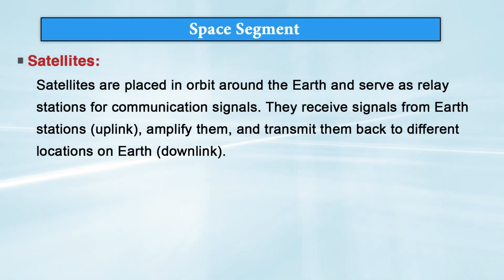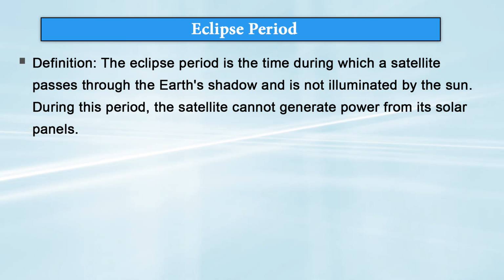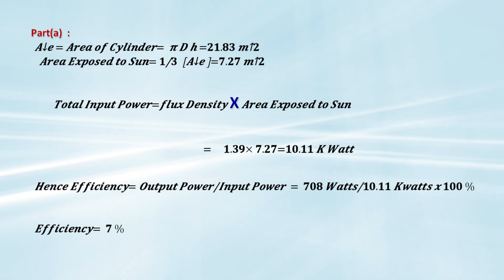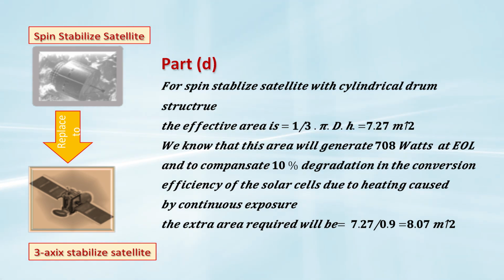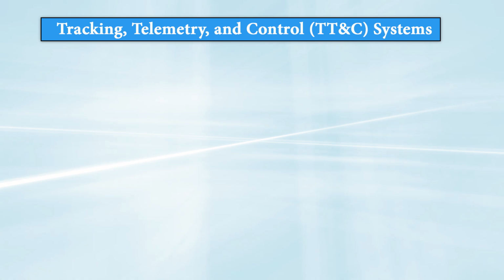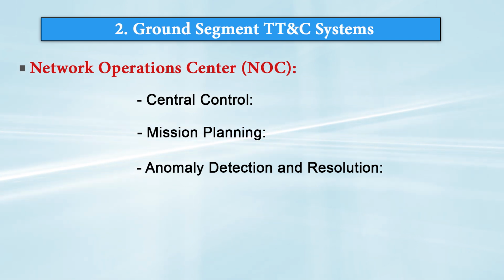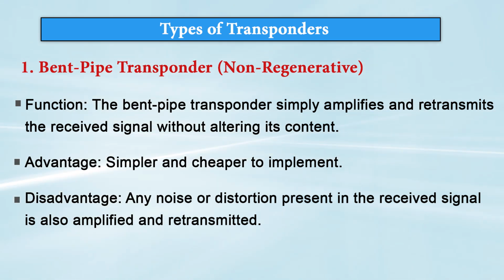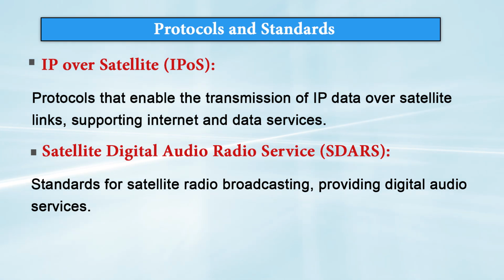Lecture 34 Satellite Communication System Architecture